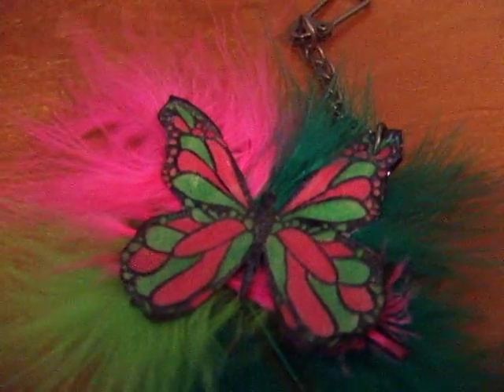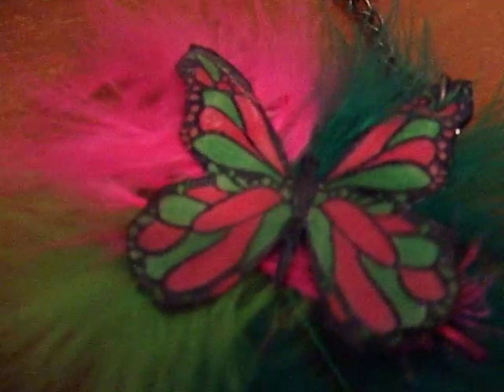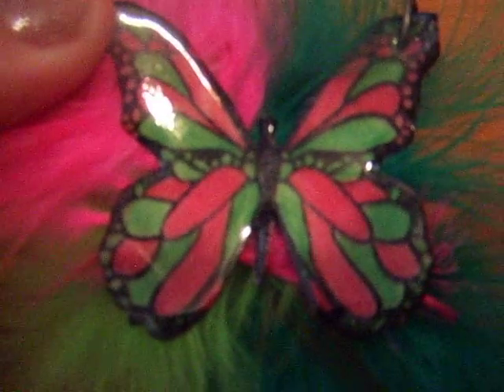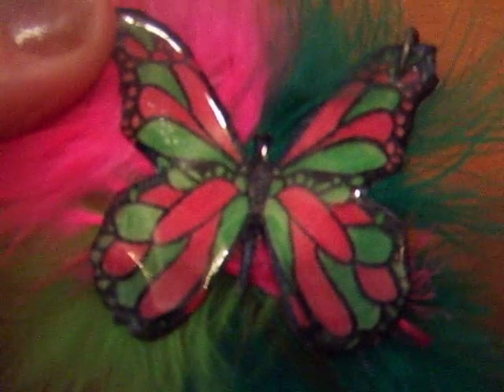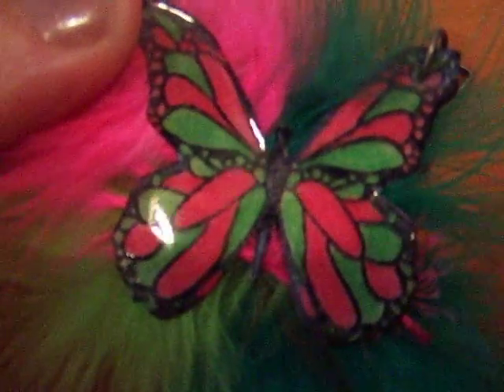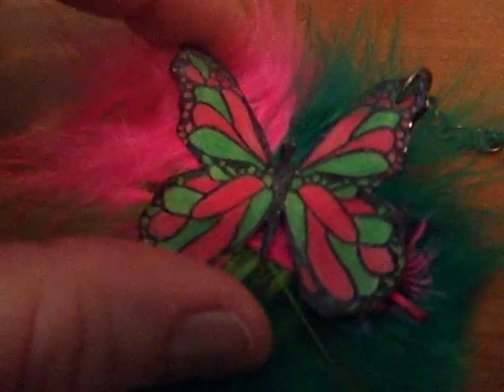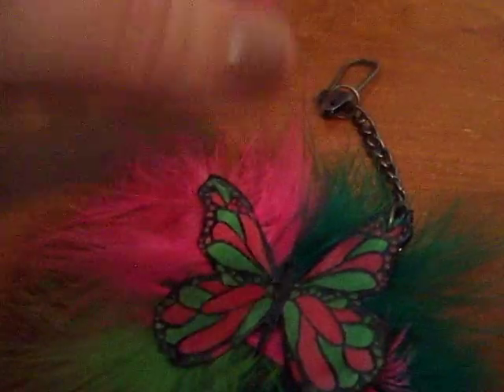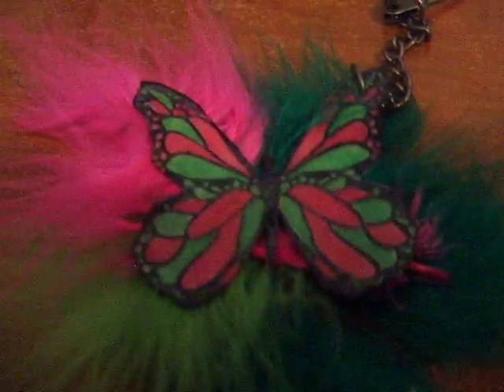UTEE Butterfly Key Chain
Hi everybody!  Just wanted to share a quick video.  This is a new stamp that was colored in with color pencils, double UTEE, some feathers and a Tim Holtz key chain.  How cool is this!  I'm going to hang it in my car.